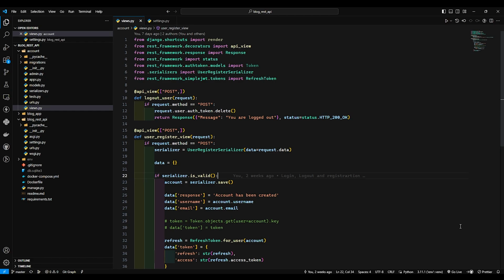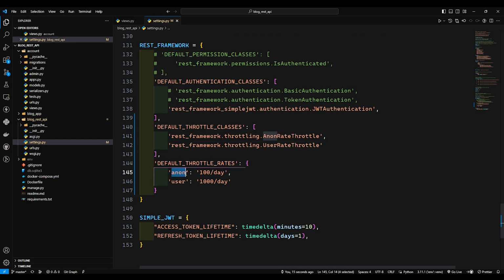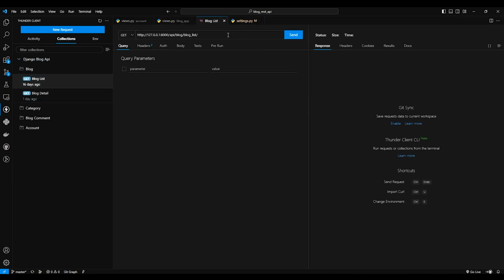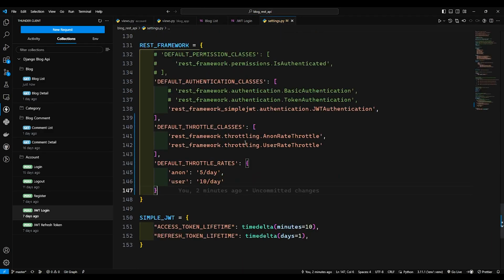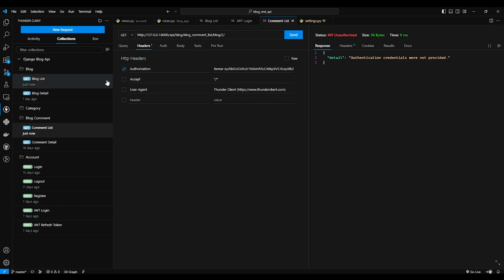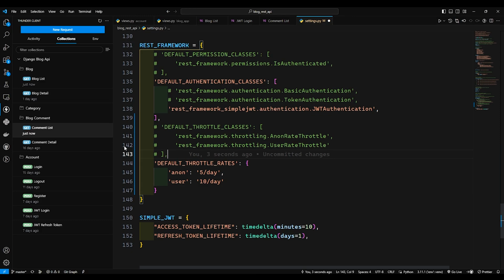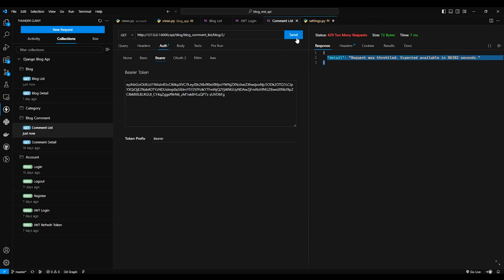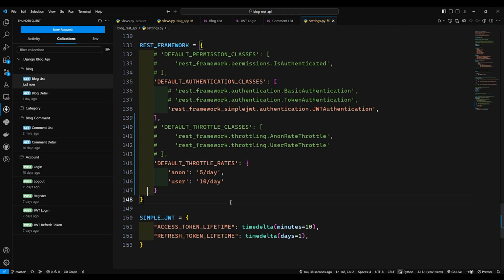Exploring Django Rest Framework's AnonRate and UserRate Throttling for API Rate Limiting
🔶🔸🔶🔸   Video Description   🔸🔶🔸🔶
In this video, we'll explore Django Rest Framework's AnonRate and UserRate throttling techniques for API rate limiting. As developers, we want to ensure that our APIs can handle high volumes of traffic, while at the same time, prevent abuse and keep our services running smoothly. That's where rate limiting comes in.

Django Rest Framework provides two types of throttling classes that can help us achieve this: AnonRate and UserRate. AnonRate limits the number of requests that can be made by anonymous users, while UserRate limits requests made by authenticated users.

In this video, we'll explain the concepts of rate limiting and throttling, and dive into the details of how AnonRate and UserRate work in Django Rest Framework. We'll show you how to implement these throttling techniques in your API views, and demonstrate how they can help prevent overuse and abuse of your API endpoints.

Whether you're new to Django Rest Framework or an experienced developer, this video will provide you with a better understanding of how to use AnonRate and UserRate throttling to improve the performance and security of your API. So, let's get started and explore these powerful Django Rest Framework features together!

🔶🔸🔶🔸   About   🔸🔶🔸🔶
• Yash Patel
• Studied: B.Tech
• Age: 22
• Location: Gujarat, India.